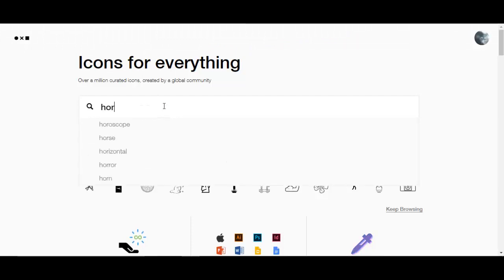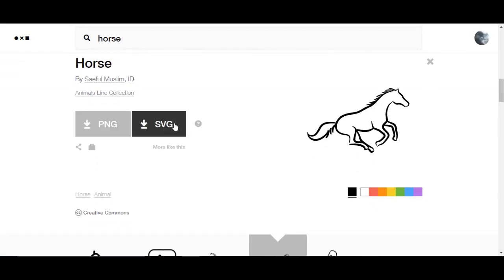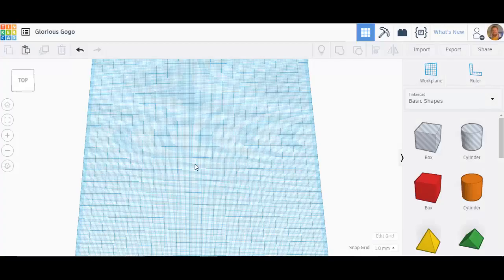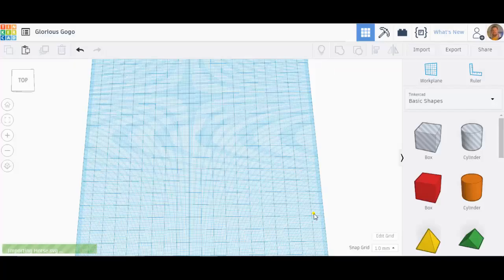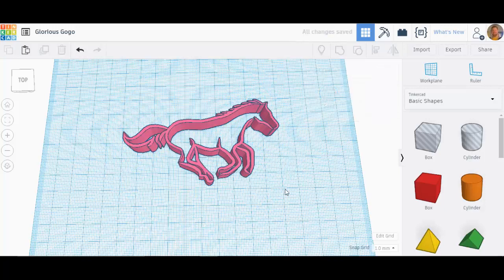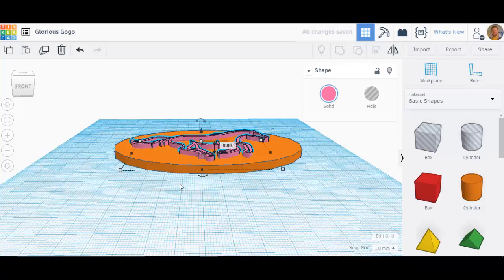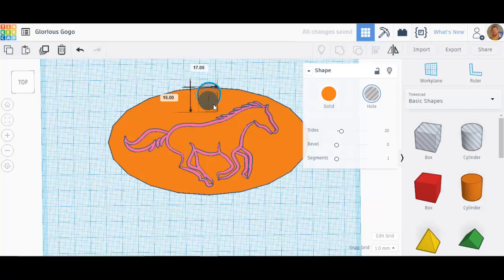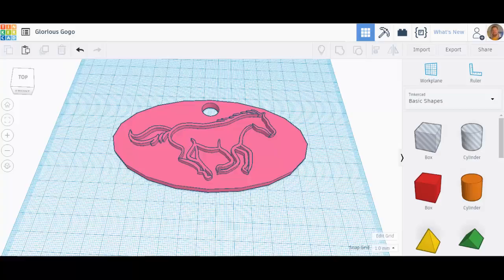Tinkercad and The NOUN Project SVG Import Tutorial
In this tutorial series you will learn all the basics of Tinkercad. In this NOUN Project tutorial you will learn how to use The NOUN Project to find SVG graphics and import them into Tinkercad. For these videos, a left click is yellow and a right click is red.